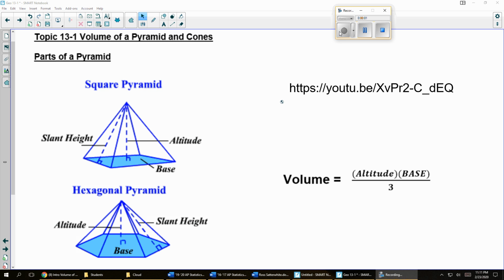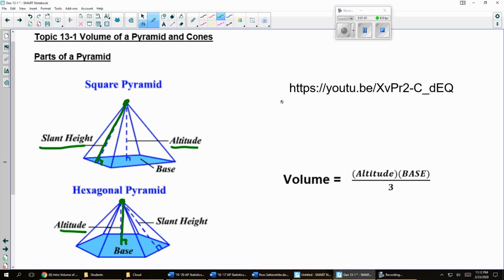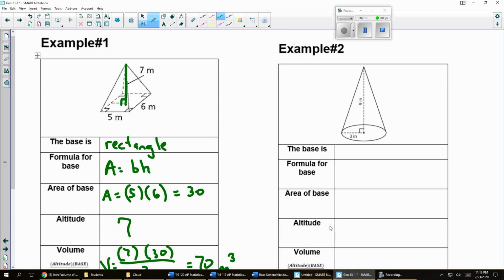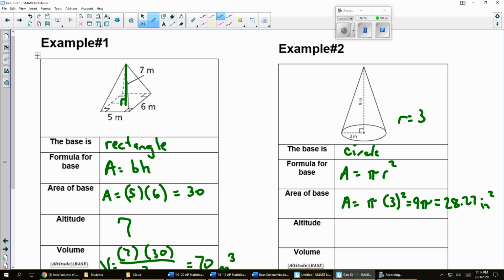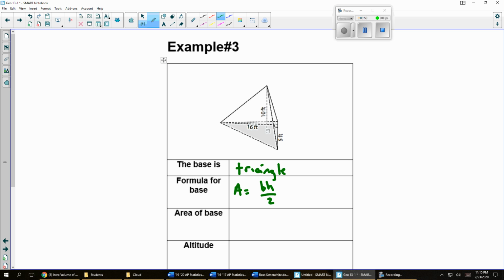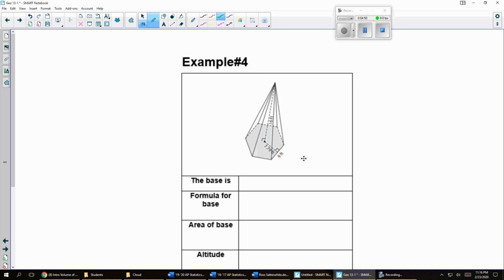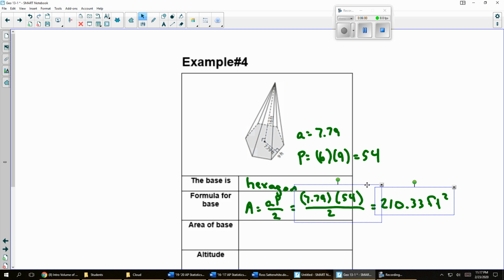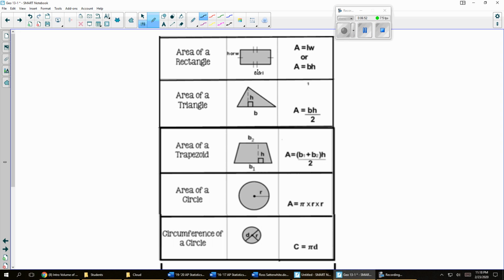Geometry - Unit 13-1 Volume of Pyramids and Cones